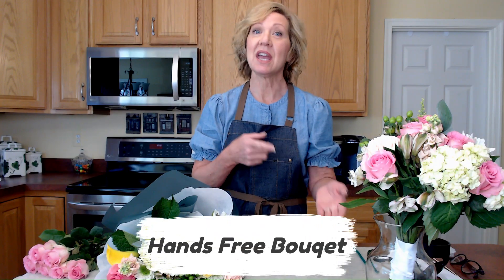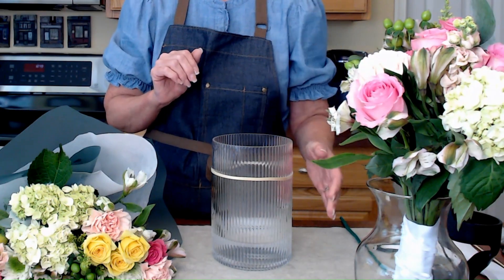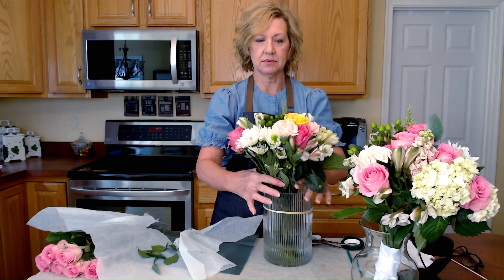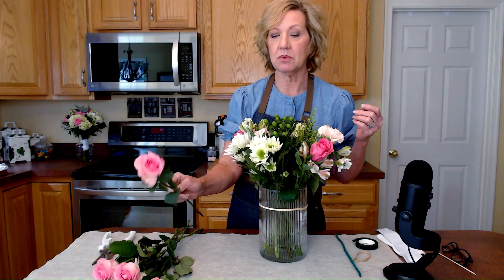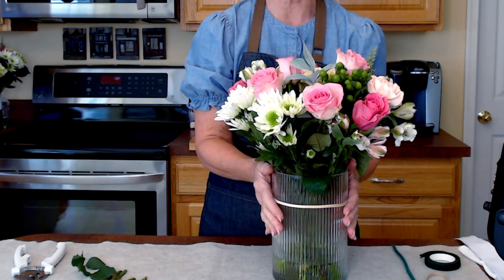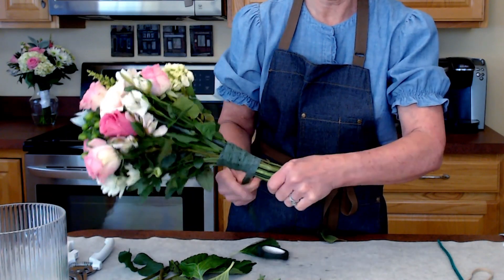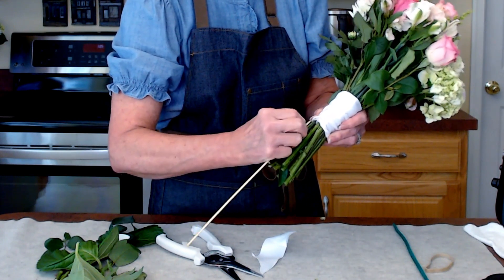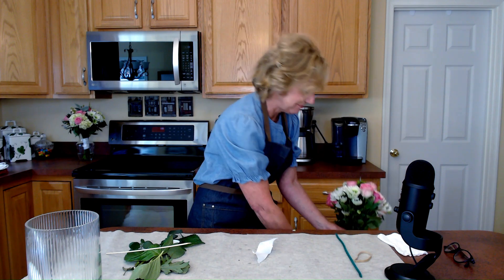Hands Free Bouquet - DIY Tutorial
💐 Welcome to Our Hands-Free Wedding Bouquet Tutorial! 💍

Looking for a hassle-free way to create a stunning wedding bouquet? You're in luck! Join us for a simple tutorial where we'll guide you through crafting a hands-free bouquet, perfect for beginners.

In this step-by-step guide, we'll break down the process so you can easily follow along. From selecting the perfect blooms to arranging them seamlessly, we'll take you through each step with clarity and ease.

Whether you're a bride-to-be or a floral enthusiast, this tutorial is designed for everyone. Say goodbye to the stress of holding your bouquet and hello to a hands-free solution that allows you to focus on enjoying your special day.

Don't forget to explore our channel for more tutorials and guides on floral arrangements, including bouquets for brides, bridesmaids, and everything else flowers. Let's create something beautiful together! 🌸💍✨